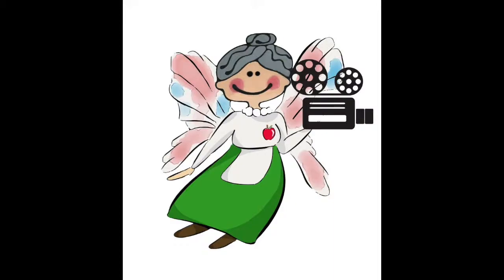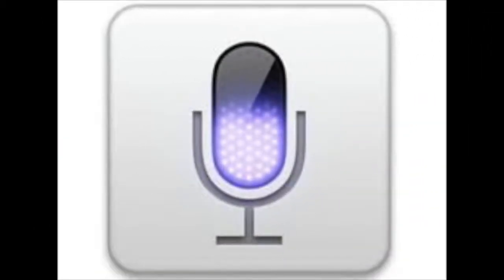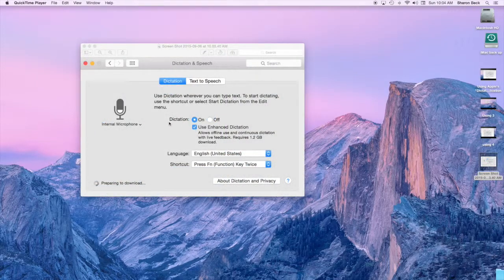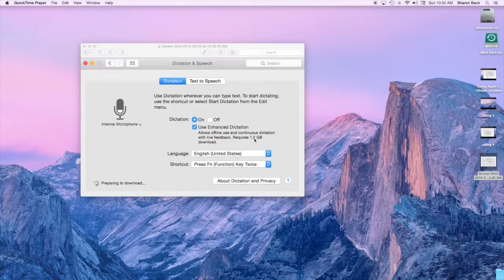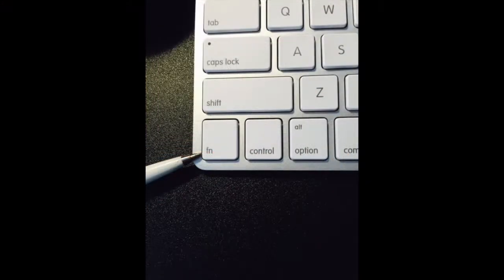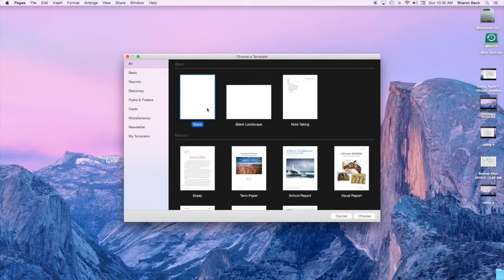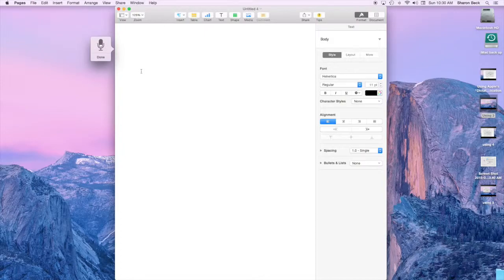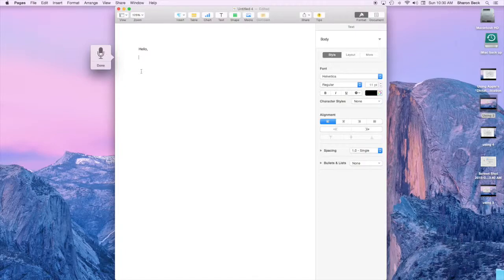Using Apple's "Dictation & Speech"Application | Mac Senior Tips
A tutorial for Using Apple's "Dictation & Speech"Application. "Dictation and Speech" is a very helpful tool to write without typing.